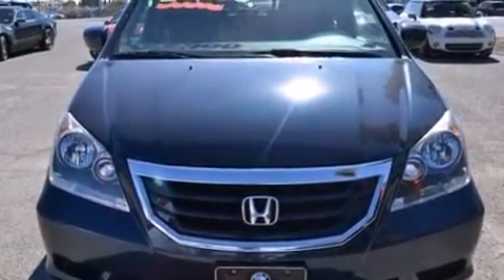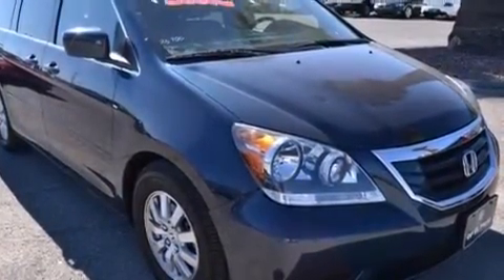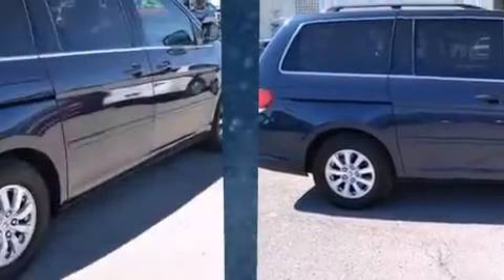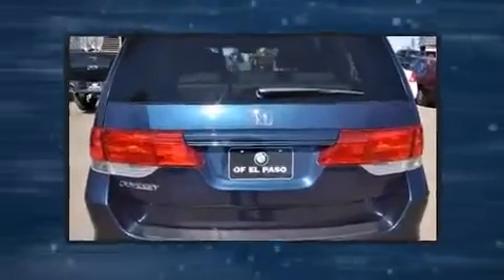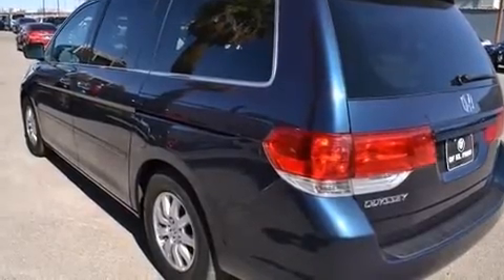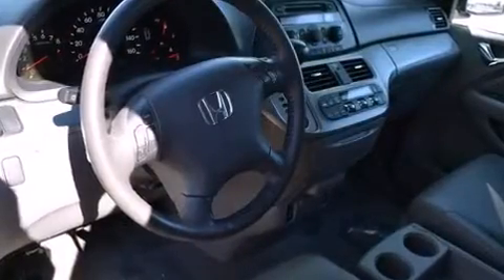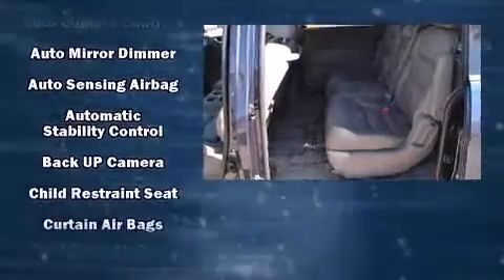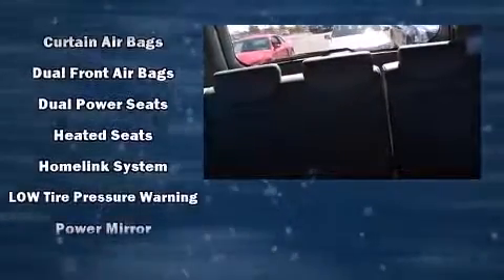2010 Honda Odyssey EX-L in El Paso, TX 79925-2026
Discerning drivers will appreciate the 2010 Honda Odyssey. This 8 passenger van still has less than 35,000 miles! A 3.5 liter V-6 engine pairs with a sophisticated 5 speed automatic transmission, and for added security, dynamic Stability Control supplements the drivetrain. Honda prioritized practicality, efficiency, and style by including: leather upholstery, delay-off headlights, power front seats, tilt and telescoping steering wheel, power moon roof, a power liftgate, and remote keyless entry. Storage solutions are integrated throughout the interior, demonstrating thoughtful attention to detail. Premium sound drives 6 speakers, providing you and your passengers a sensational audio experience. With side curtain airbags supplementing the rest of the safety network, you can be assured that you and your passengers will experience top-tier protection. We pride ourselves in the quality that we offer on all of our vehicles. Stop by our dealership or give us a call for more information.